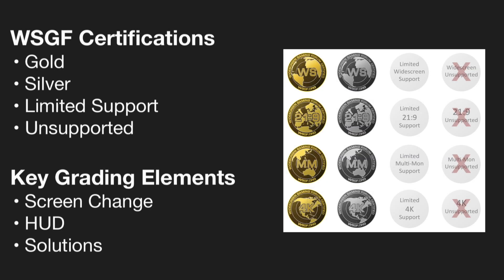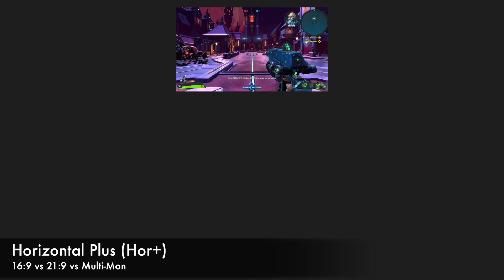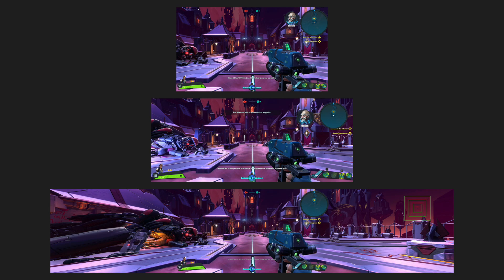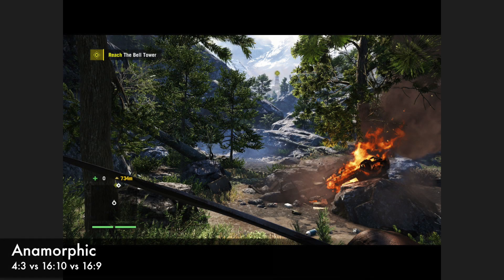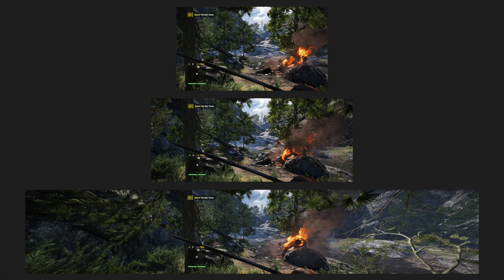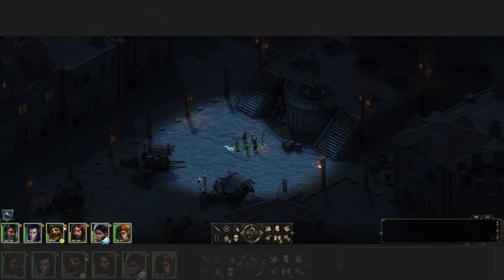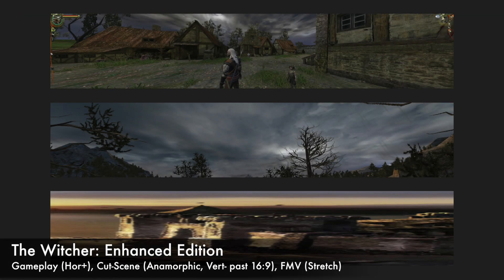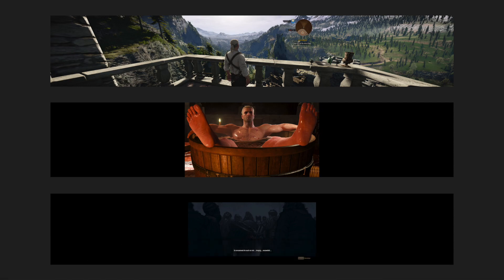WSGF FAQs - Screen Change on Wide Aspects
The first in our series to outline the WSGF Certification and grading process.  This first video looks at the most important piece of the puzzle - how a game reacts to wide aspect displays (widescreen, ultra wide, multi-mon, and 4k UHD).  We also cover the terminology we've developed to describe these behaviors.